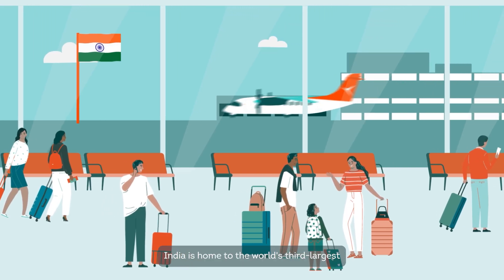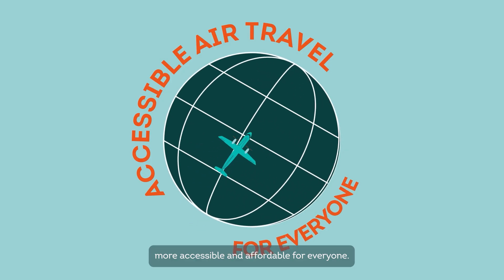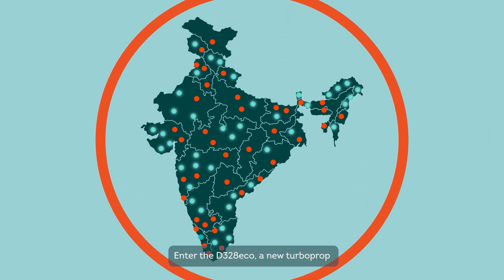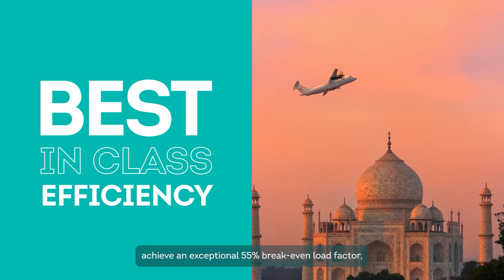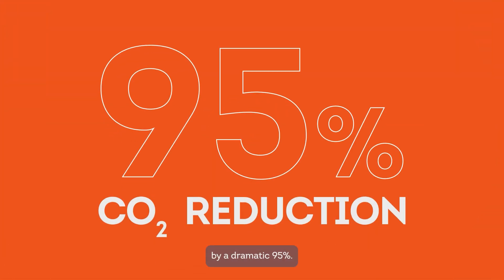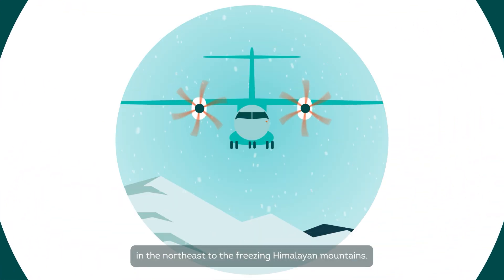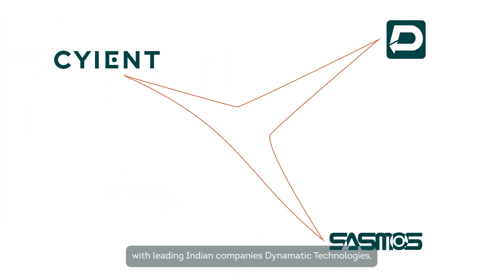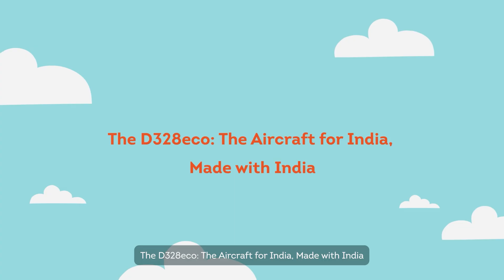D328eco: Built for India 🇮🇳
With over 220 million passengers and a 6.2% annual growth rate, India is now the world’s third-largest domestic aviation market. Supported by government initiatives such as UDAN and MakeInIndia, the country is entering a new era of regional connectivity.

Enter the D328eco, a 40-seater next-generation turboprop built to power this growth. Its PW127XT-S engine delivers up to 30% lower fuel burn and 95% lower CO₂ emissions with full SAF-PtL compatibility, making it the ideal aircraft for efficient and sustainable operations under the UDAN scheme.

Through partnerships with Dynamatic Technologies, Cyient and SASMOS HET, Deutsche Aircraft proudly contributes to the MakeInIndia vision by integrating local expertise into the D328eco.